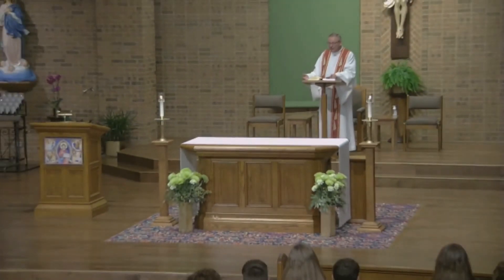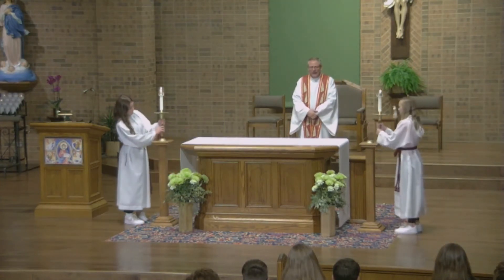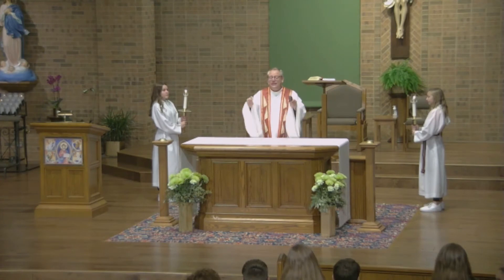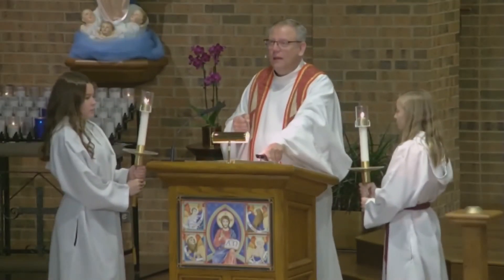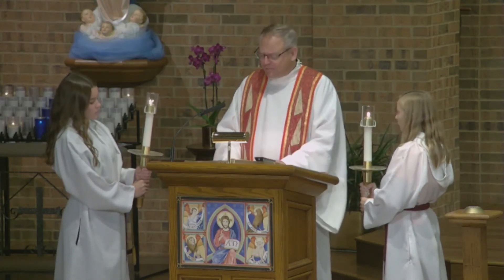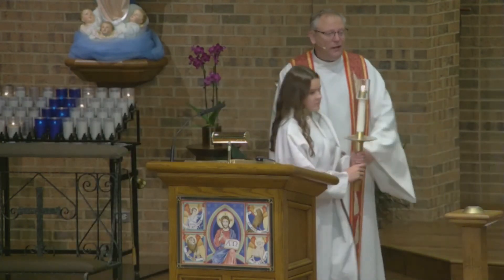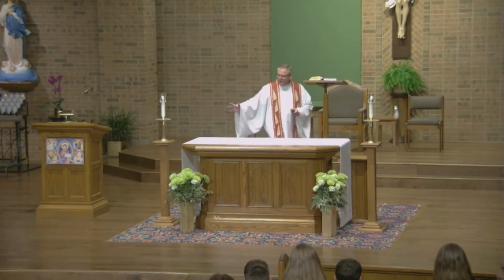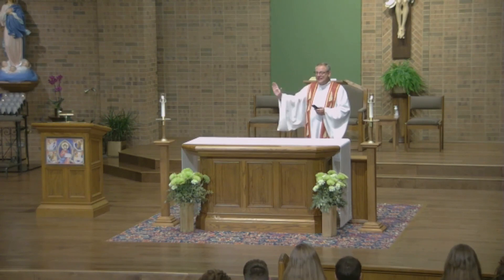Altar Server Training 2 - Gospel Procession.mp4